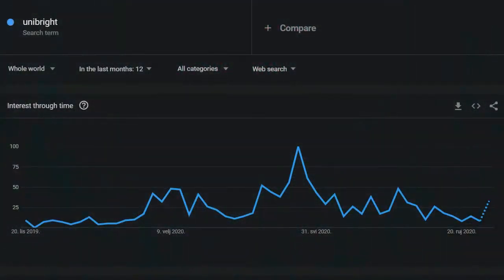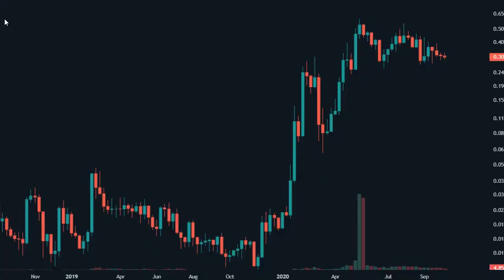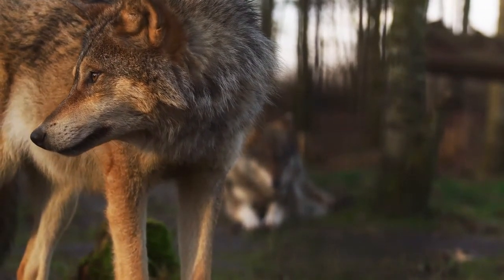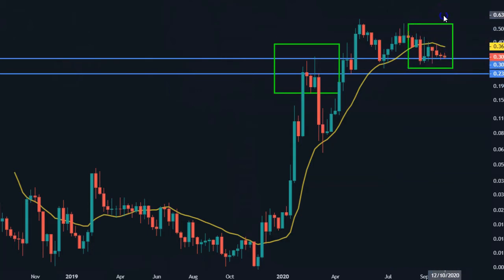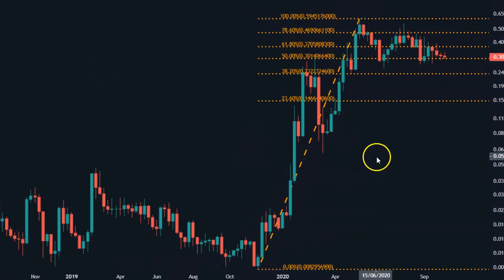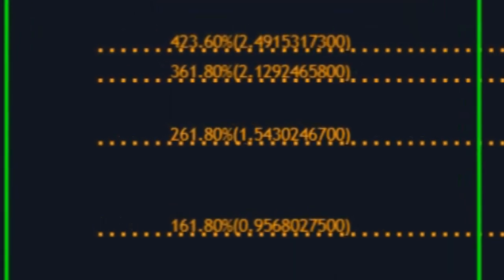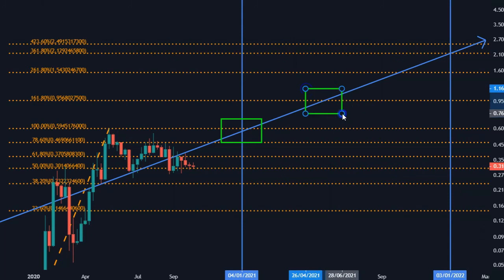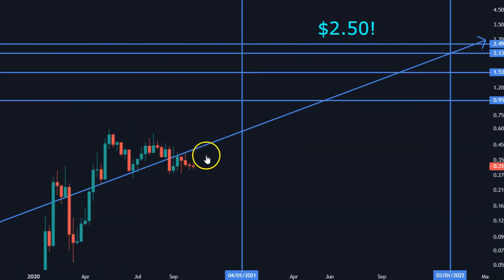Unibright Coin Price Prediction [Hopes And Dreams]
Unibright coin price prediction will be presented to you in this video. We will use technical analysis on the weekly chart of Unibright to come up with price prediction. With the help of technical analysis indicators we will make a powerful Unibright review of the future price movements. Also we will take a look at interest of people in Unibright through the Google Trends chart. Let us see what your hopes and dreams are made of!